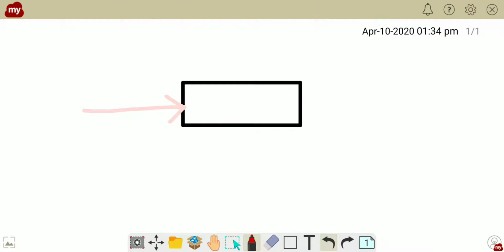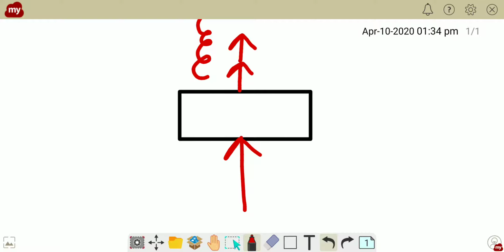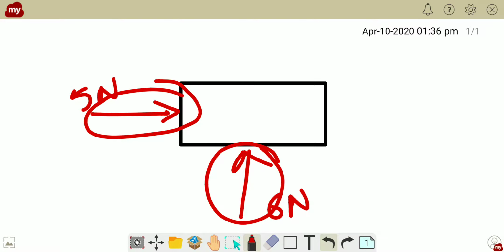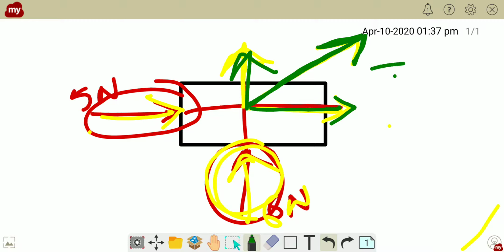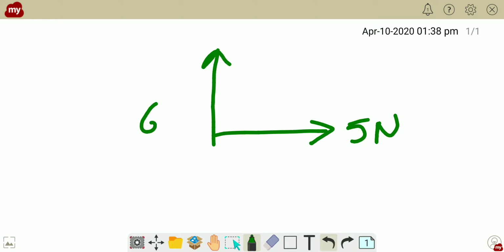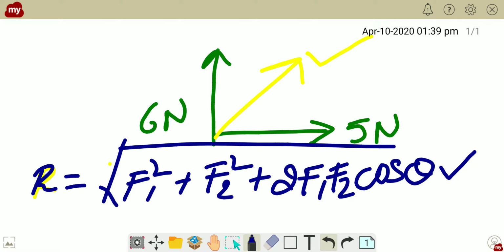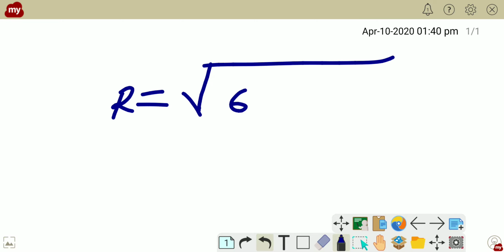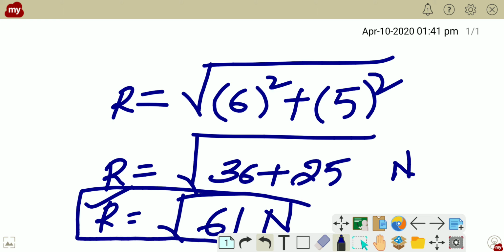Resultant of forces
Resultant of the forces